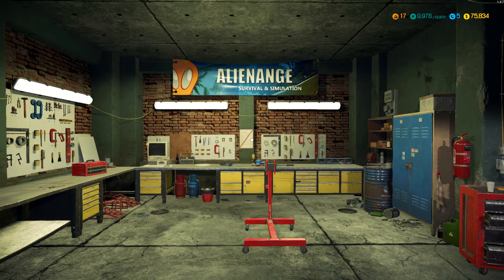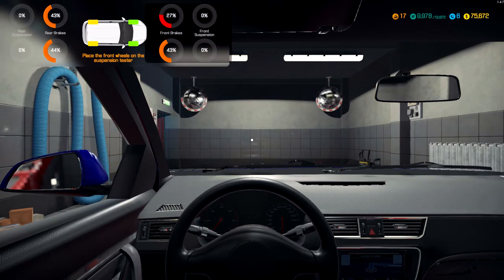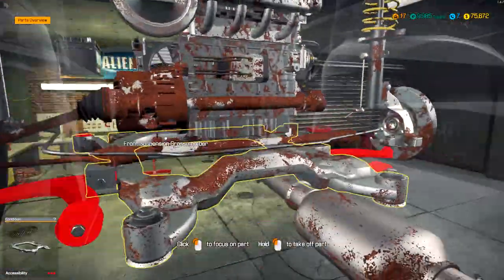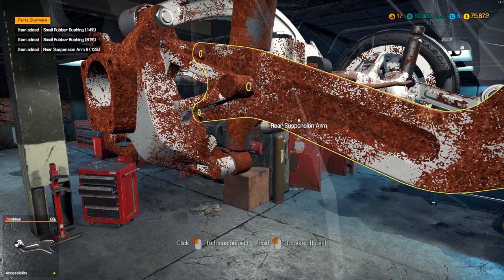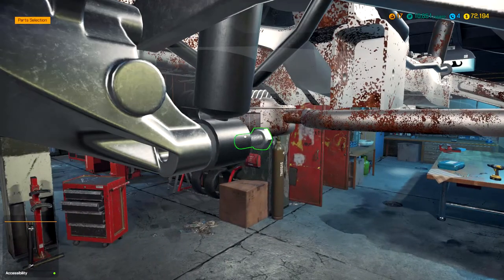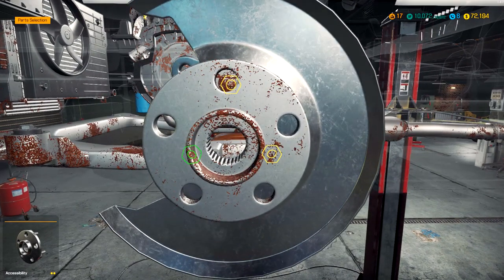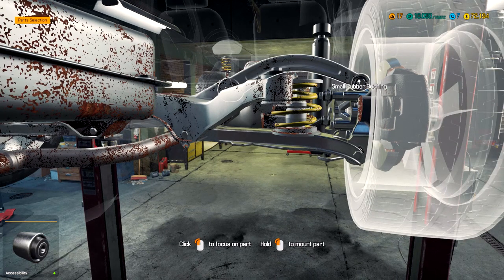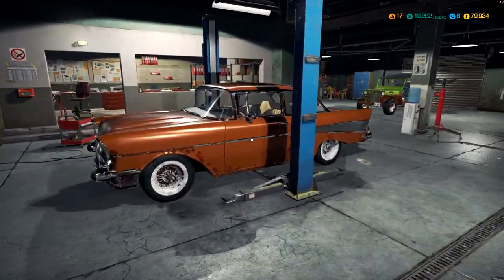You Bought A Lemon | Car Mechanic Simulator 2018 Gameplay Ep 8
The customer was cheated at the dealership so we're tasked to make the car run like new.

Car Mechanic Simulator 2018 challenges players to repair, paint, tune and drive cars. Find classic, unique cars in the new Barn Find module and Junkyard module. You can even add your self-made car in the Car Editor. Build and expand your repair service empire in this incredibly detailed and highly realistic simulation game, where attention to car detail is astonishing.